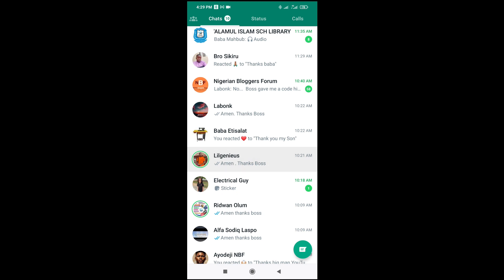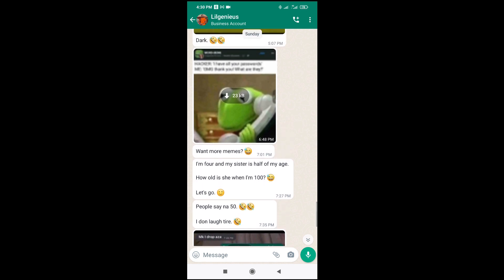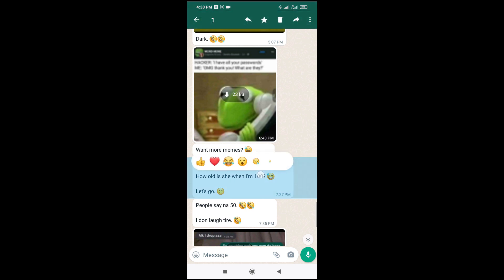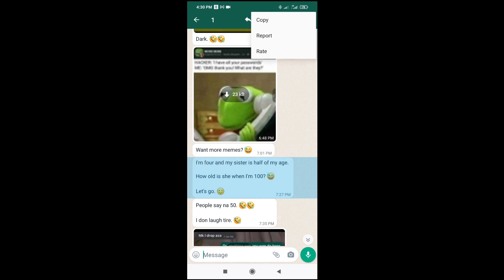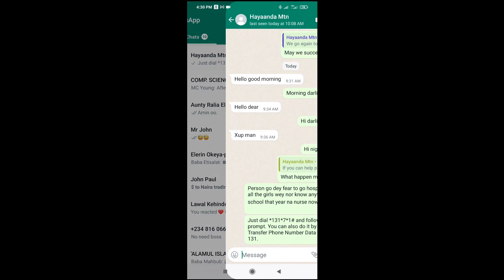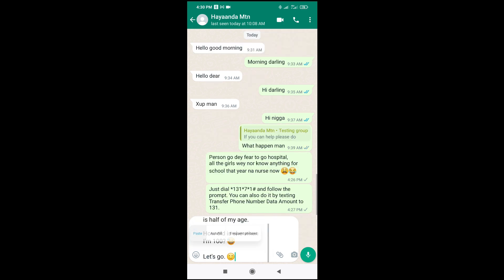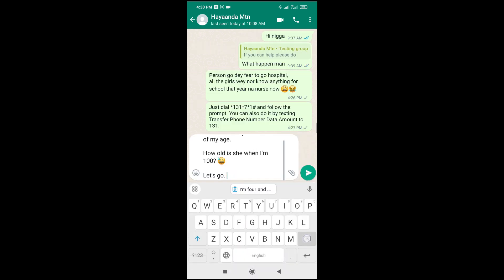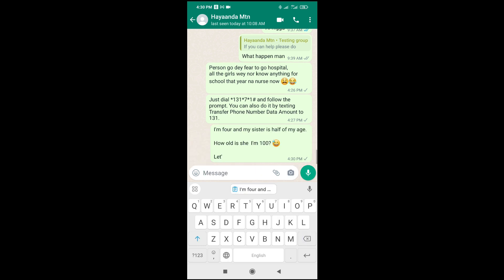How To Copy Text From WhatsApp (Copy & Paste)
I will show you how to copy text from WhatsApp (Copy and Past Text on WhatsApp).